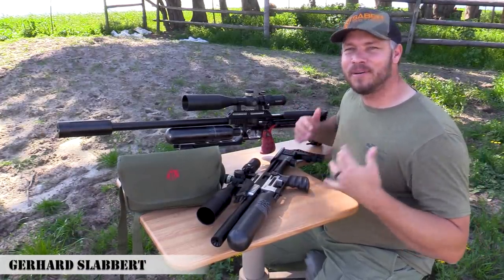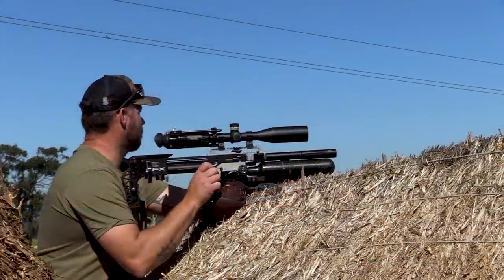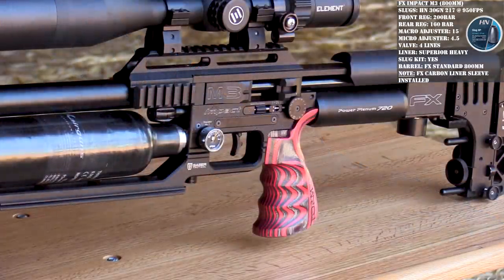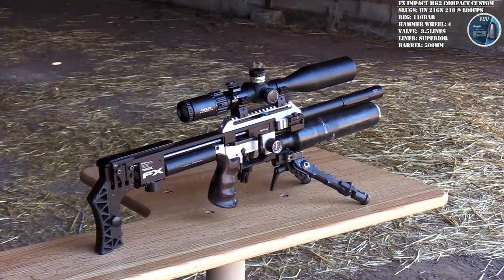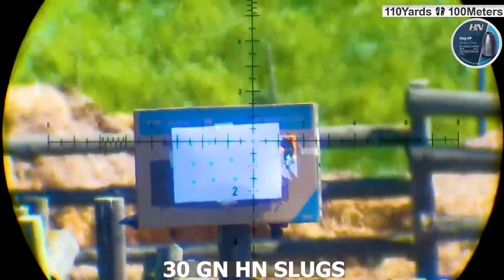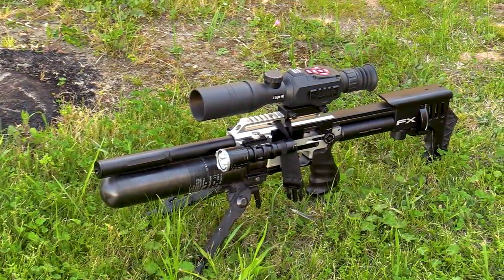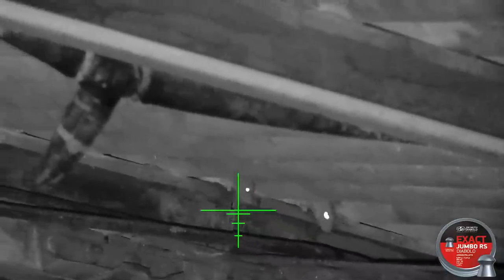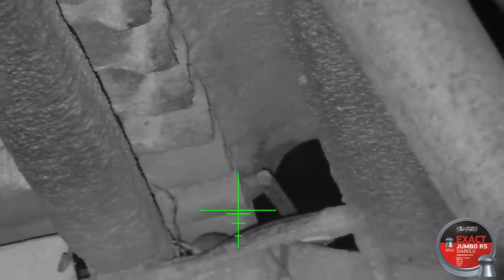AIR GUN HUNTING WITH AIR RIFLE I PIGEON HUNTING WITH AIR GUN I FX IMPACT AIR GUN HUNTING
Air gun hunting is a huge passion of mine and lately rat hunting has become my favorite. The air rifle is perfect for pigeon hunting and the air gun is a great pesting tool to use. In this episode i do air gun hunting on pest birds and rats. Rat hunting is a huge help to farmers with rodent problems and pigeon hunting is a must when the numbers of these birds get out of hand. I use a high end air rifle in this video called a Fx Impact. The Fx Impact is the ultimate tool for air gun hunting, especially if you want to do rat hunting and pigeon hunting with a air gun. I am a professional hunter that do this for a living and love to document my hunting. I always have my cameras rolling for you to enjoy the thrill and adventure. Join me in this episode for a high action air gun hunting adventure where i do rat hunting and pigeon hunting with my air gun.

Gear Used:
Fx Impact M3 Black /Fx Impact Mk2 Silver
Element Optics Scope
ATN x sight 2 Hd scope
Night Core IR Torch
DonnyFl Silencers
Saber Tactical Body kit
Accu tac Bi pods
Form Rifle stock grips

Main Cameras
Canon Ax11
Rode video mic pro
Canon 250D

I really would appreciate it. Thanks again for watching and i will see ya next time!!